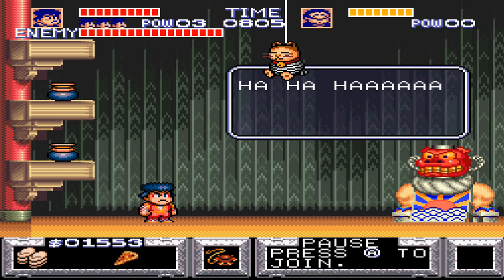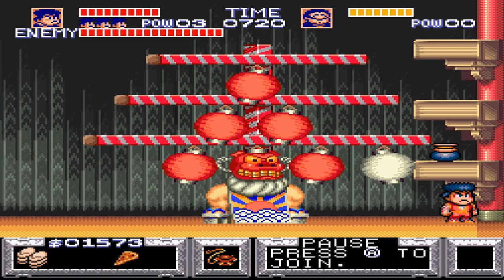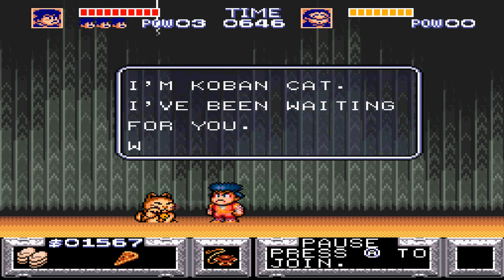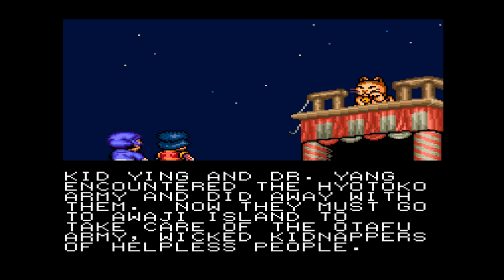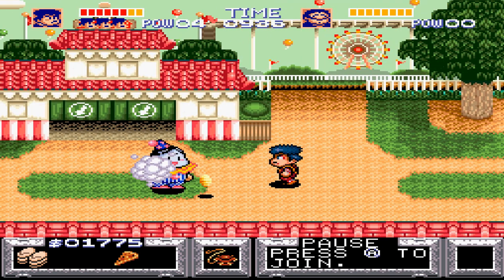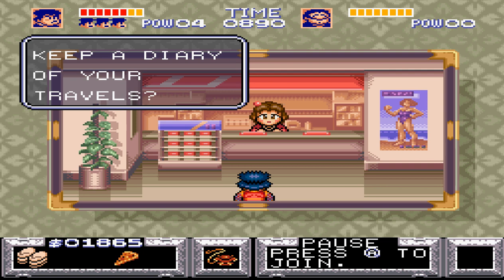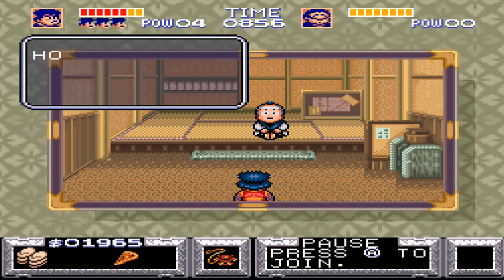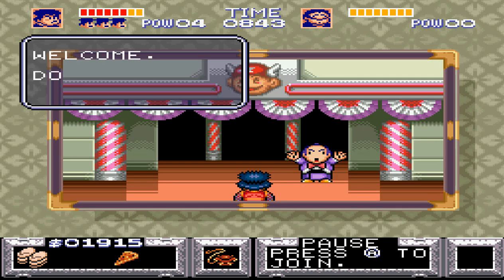The Legend Of The Mystical Ninja Part 4: Amusement Park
In this episode we defeat the Latern Man and rescue Koban. He tells us that a mysterious group of masked men have captured Princess Yuki and believes the Otafu Army may have done the deed. So we make our way to Awaji Island but pass through an Amusement Park to get there.